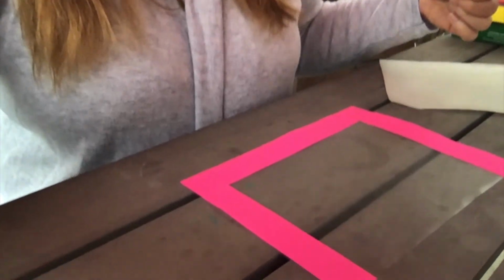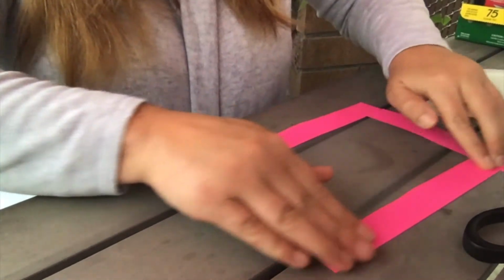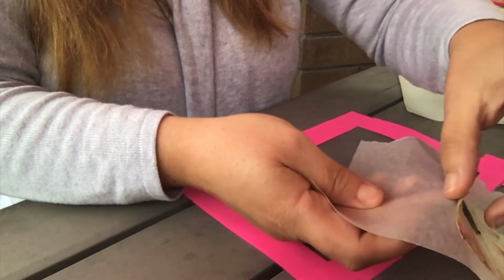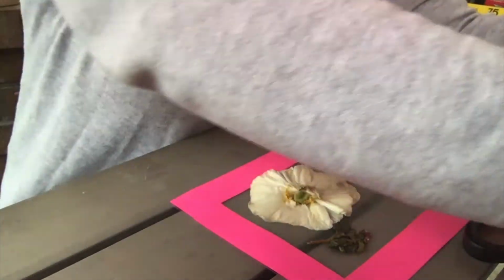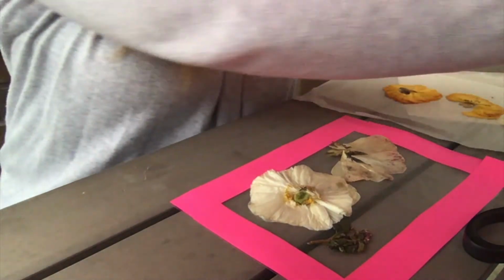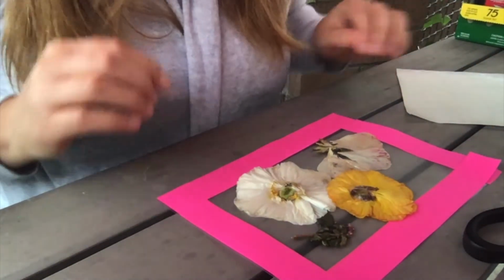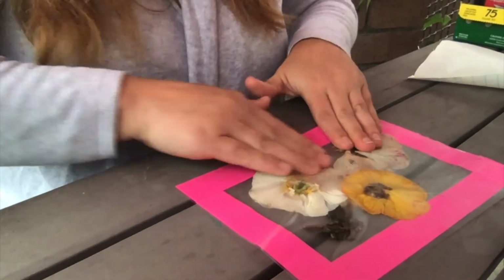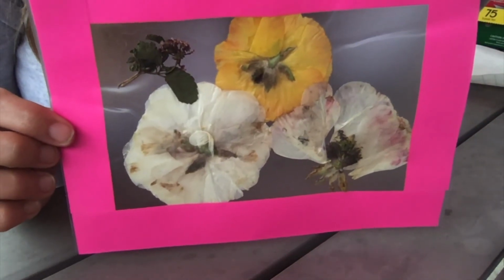Flower Collage Craft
Mrs. Moore is joining you in a fun crafting experience! Remember friends, your creations are yours - you choose how it will look. Mrs. Moore demonstrates how to be successful at this particular craft, but you are the artist of your own piece. Have fun with the materials you have and your imagination. Let's get crafty!